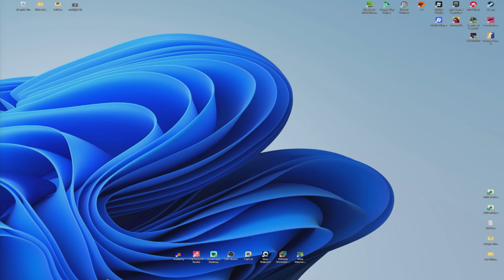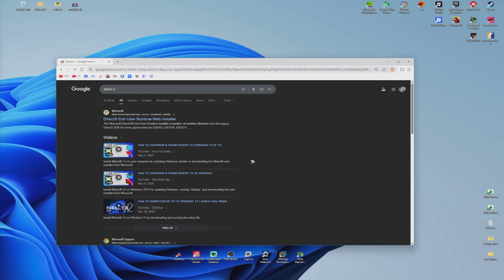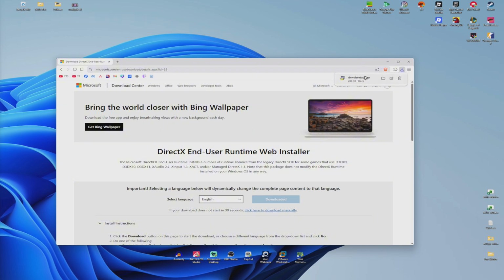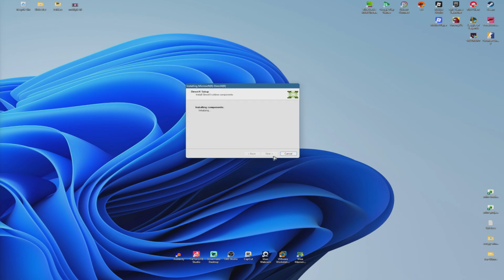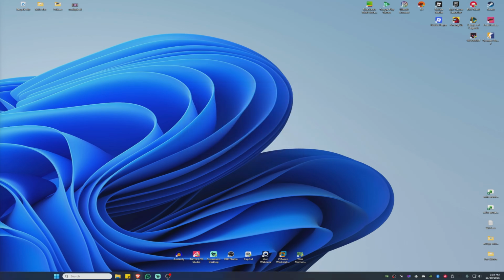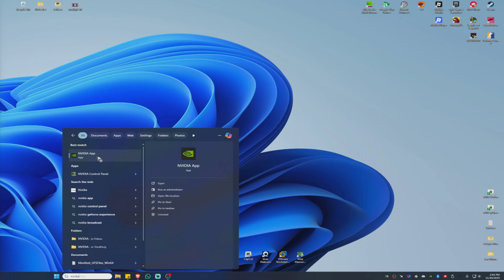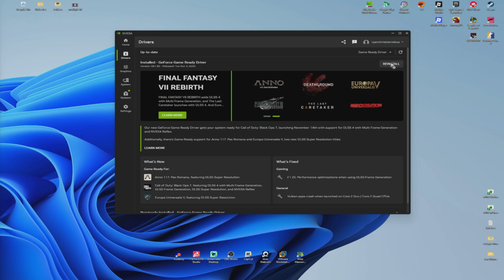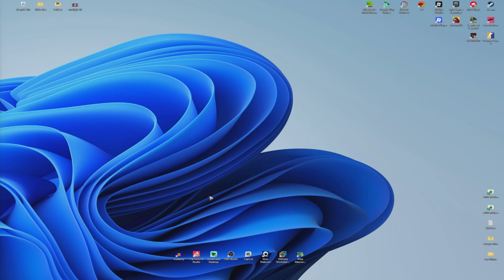How To Fix Battlefield 6 DirectX Error (Quick Guide 2026)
How To Fix Battlefield 6 DirectX Error

In this video, I will show you how to fix the Battlefield 6 DirectX error that prevents the game from launching or causes instant crashes. This issue often happens due to outdated GPU drivers, corrupted DirectX runtime components, missing system libraries, hardware acceleration conflicts, or incorrect in-game graphics settings forcing unsupported features. I’ll walk you through reinstalling DirectX components, repairing system files, updating your graphics drivers properly, adjusting GPU control panel settings, enabling required Windows features, and fixing broken shader cache data. By following these steps, you can eliminate DirectX-related crashes and get Battlefield 6 running smoothly again on Windows 10 and Windows 11.

00:00 Introduction
00:10 Fix Battlefield 6 DirectX Error